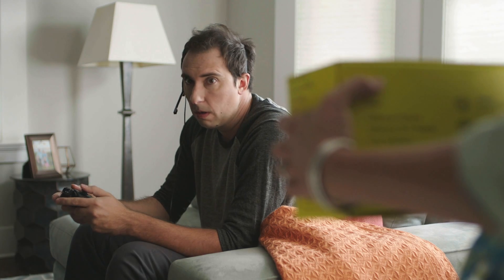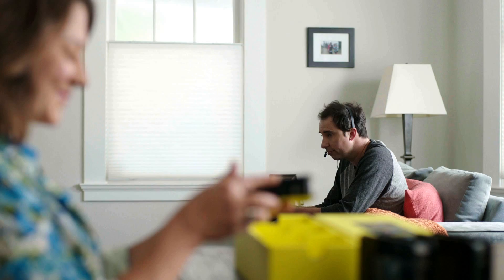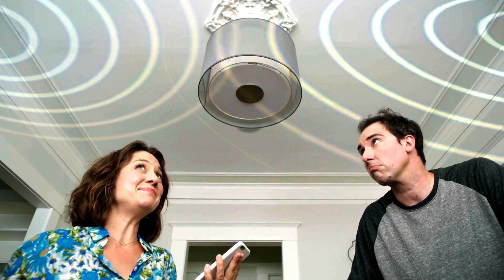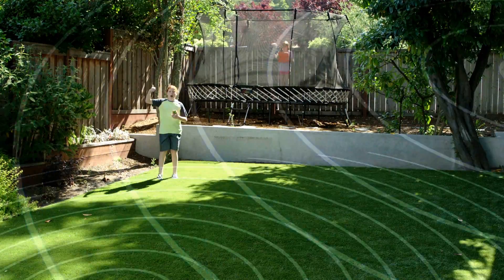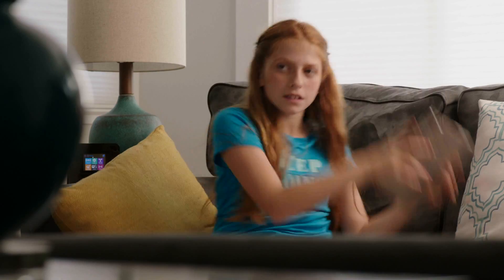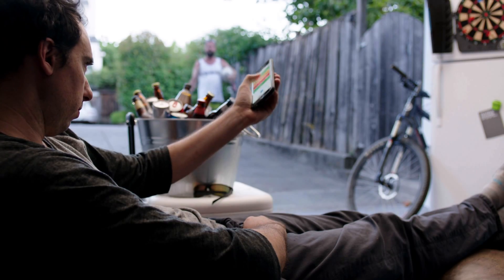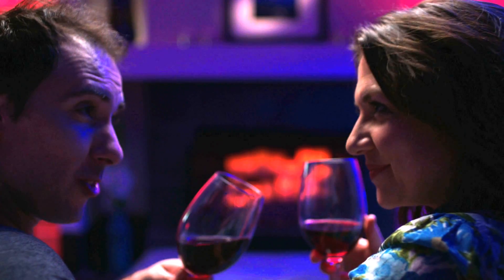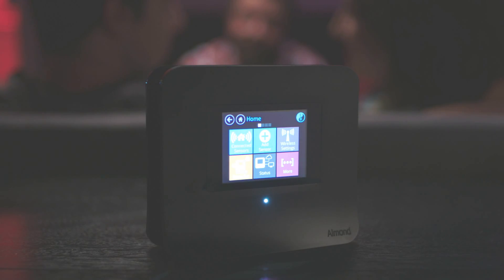Introducing Securifi Almond 3 Smart Home Wifi System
Almond 3 is the world’s only smart home WiFi system. It redefines the connected home by integrating a mesh router and a smart home hub. Almond 3 provides seamless whole-home Wi-Fi, a hub to control smart home devices, a built-in siren for home security, and voice control through Amazon Alexa.

Create a seamless WiFi network for your home with multiple Almond 3s. Set up DIY home security and home automation. Activate router functions like parental controls by voice for the first time. Get unique functionality only possible because Almond 3 understands both your smart devices and your WiFi network.

Control all your smart devices. Get whole home WiFi Coverage - All in one device.